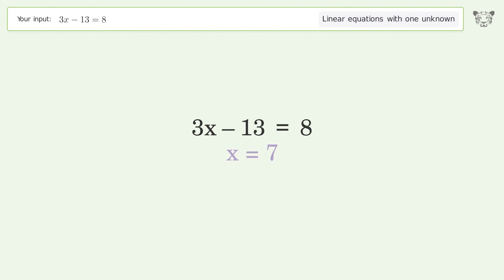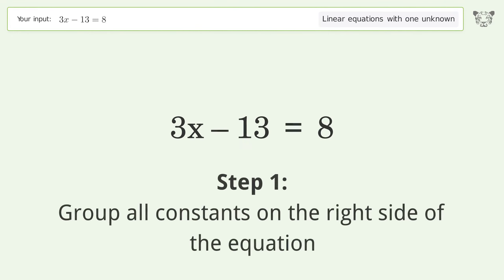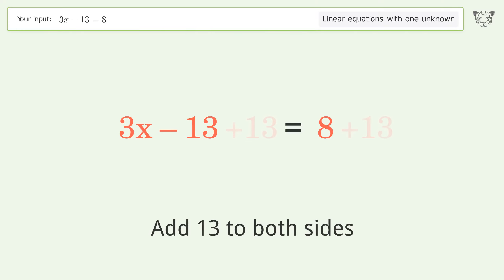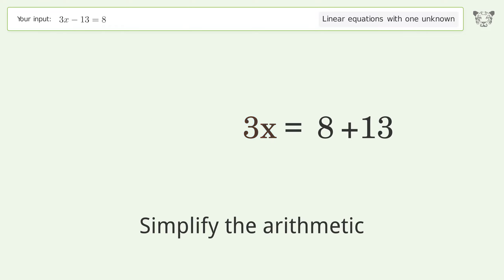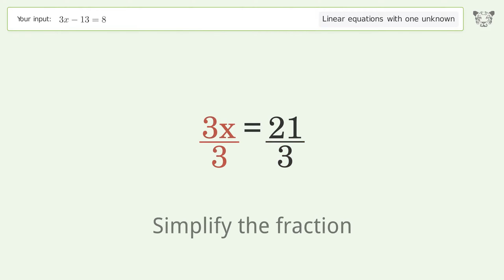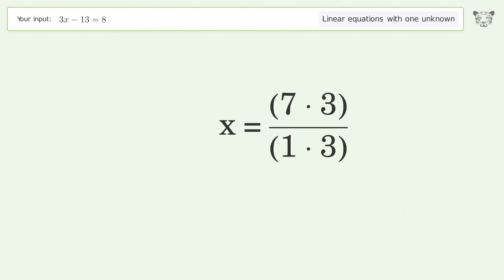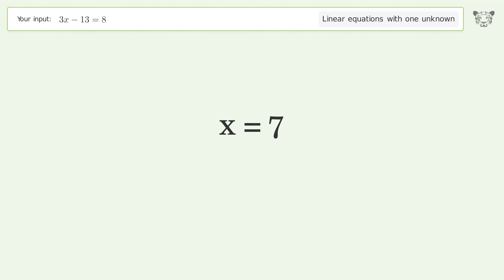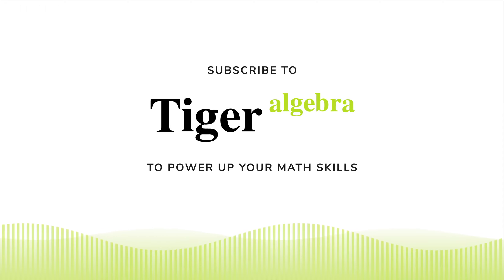Solve 3x-13=8: Linear Equation Video Solution | Tiger Algebra